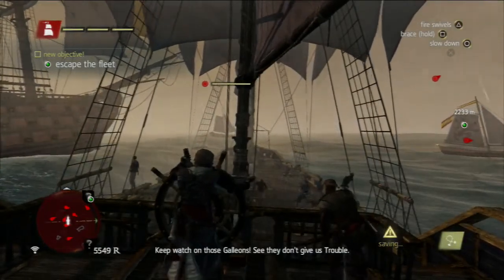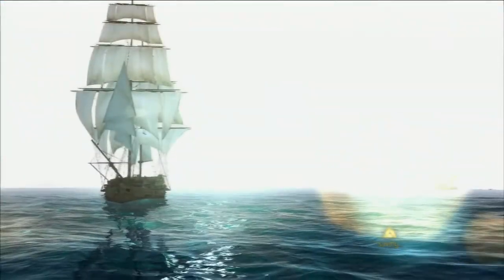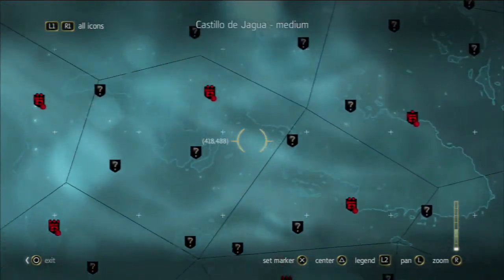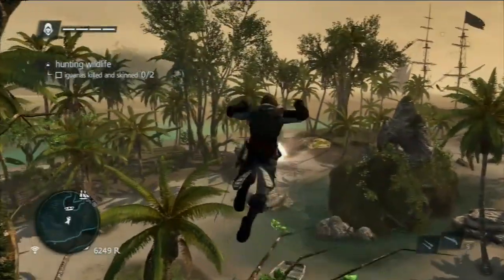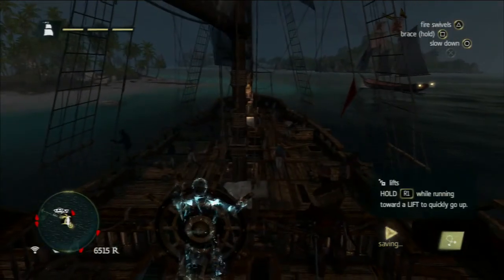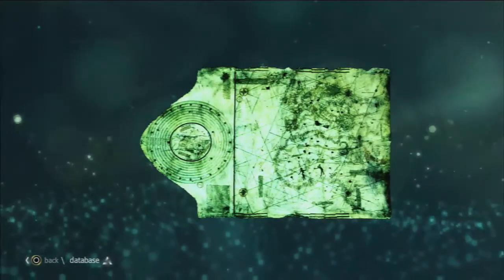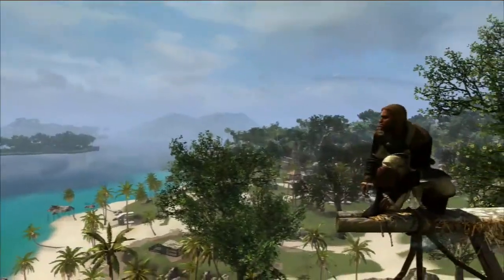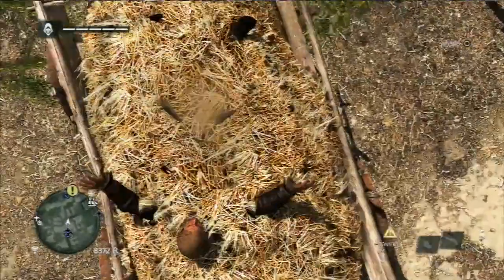Assassin's Creed IV: Black Flag - 4 (Edited)